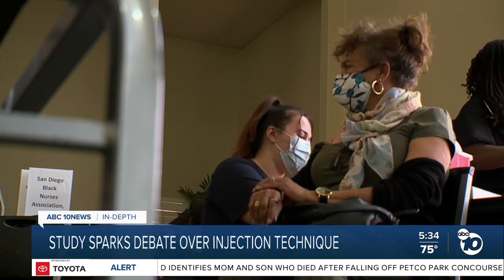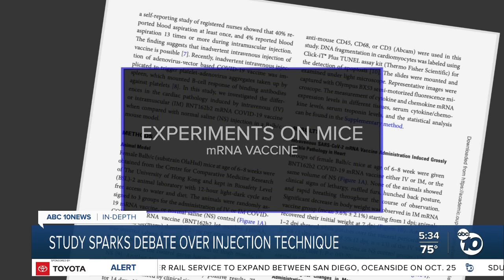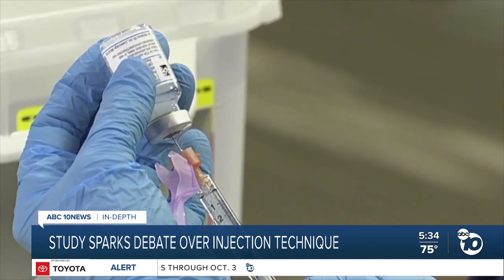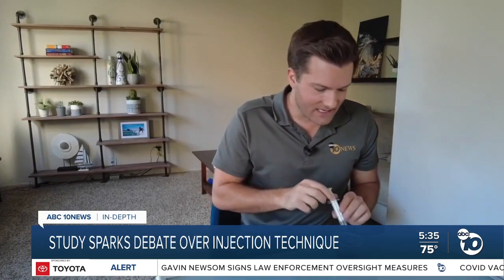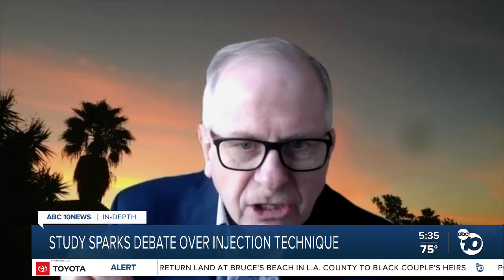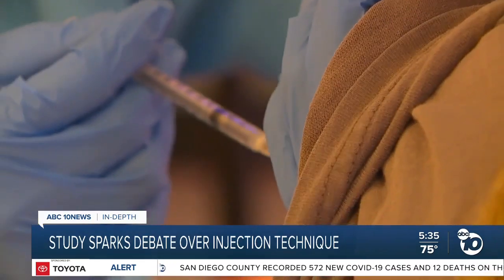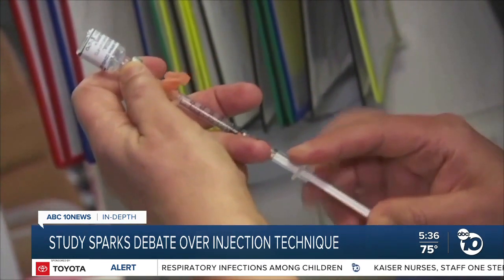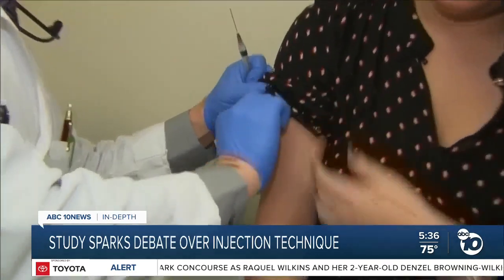In-Depth: heart inflammation and vaccine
In-Depth: Heart inflammation and the COVID-19 vaccine